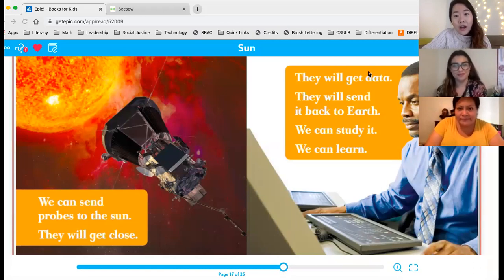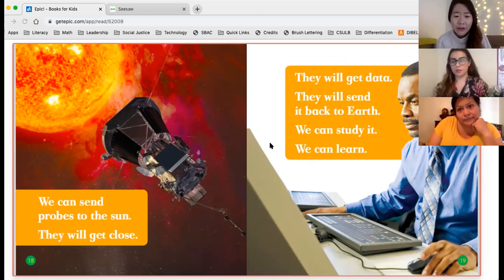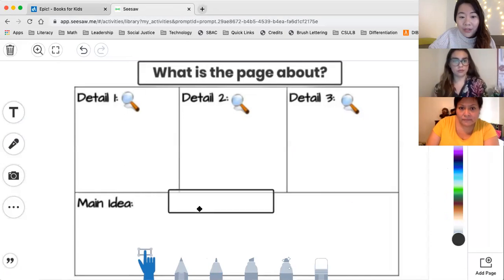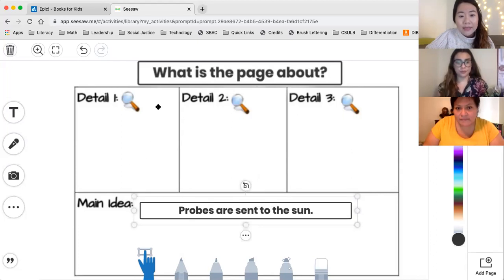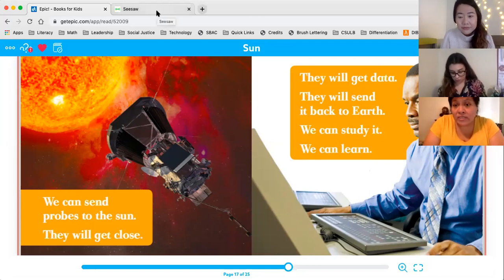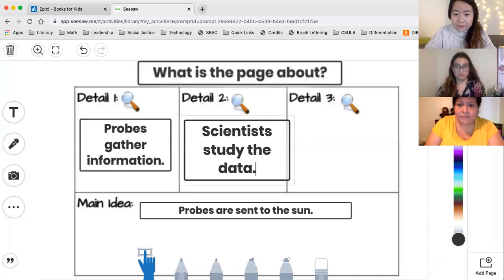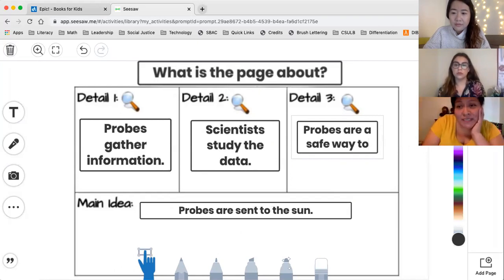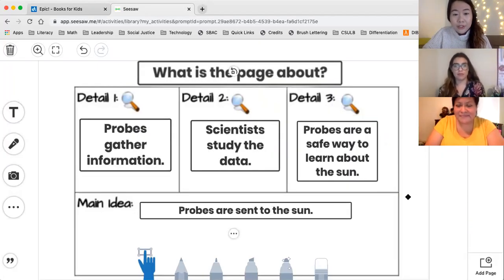Reader's Workshop - Main Idea (The Sun)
Turn in your assignment on SeeSaw!